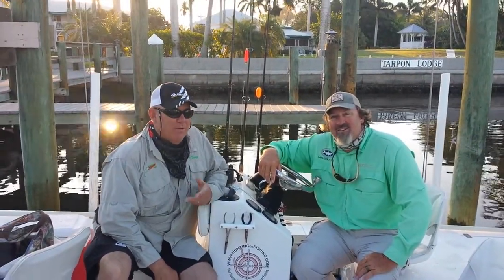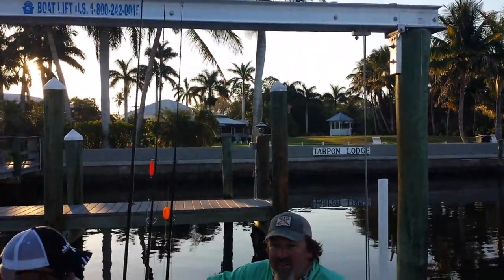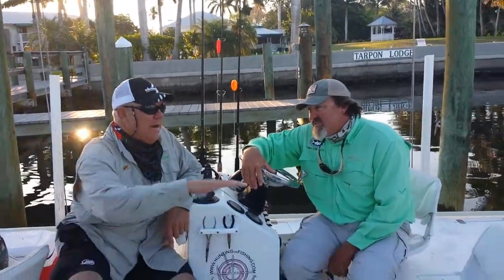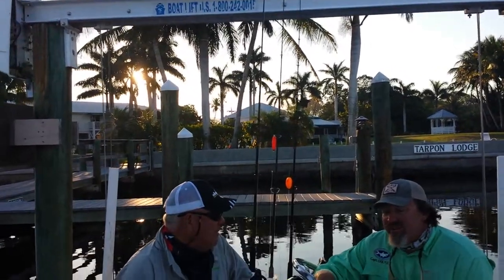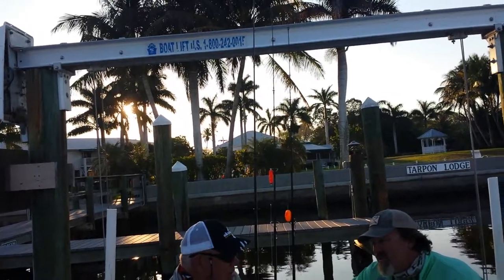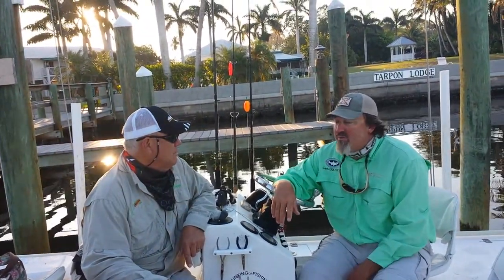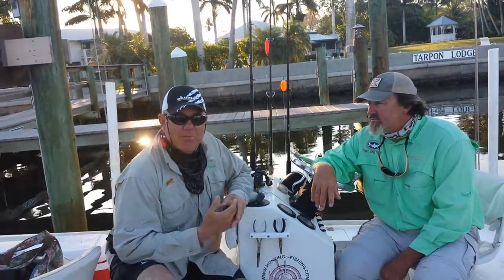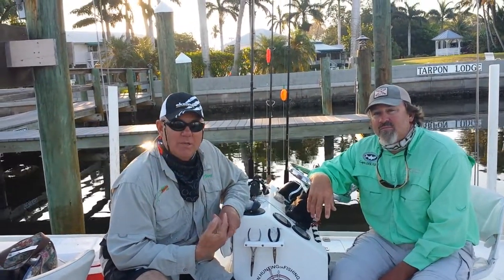Rigging Tips for Tarpon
Tarpon and shark presentations